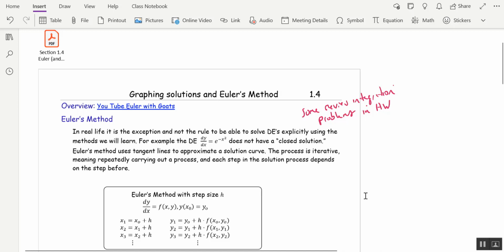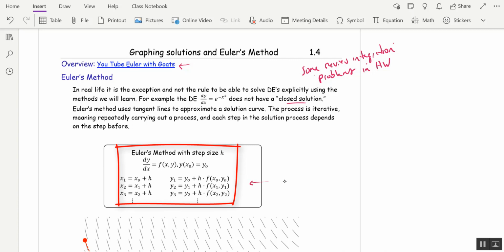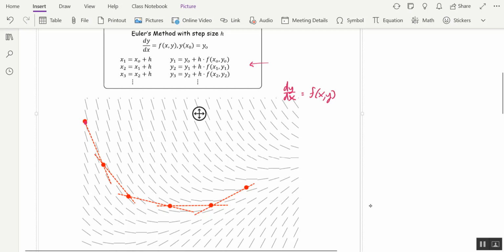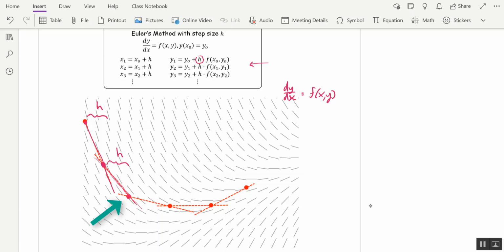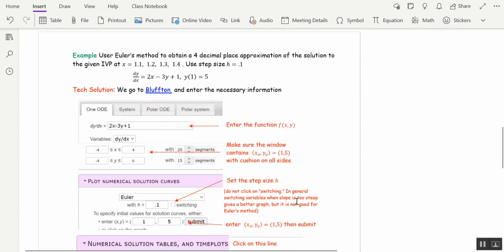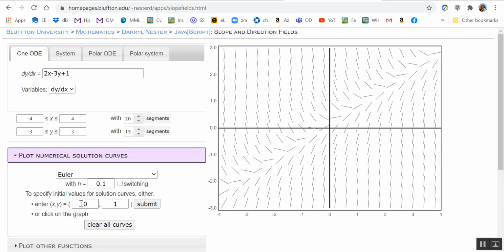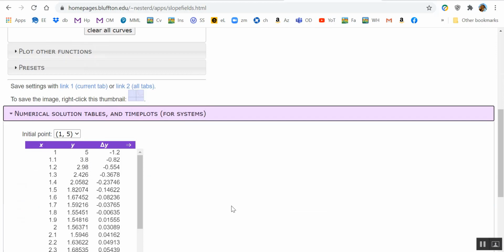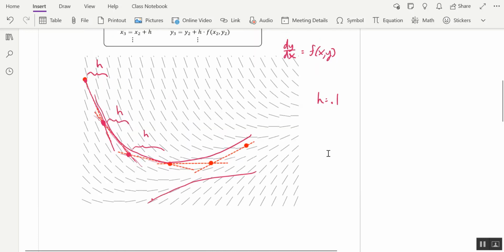Math 2B Section 1.4